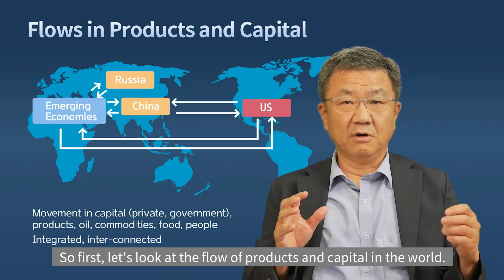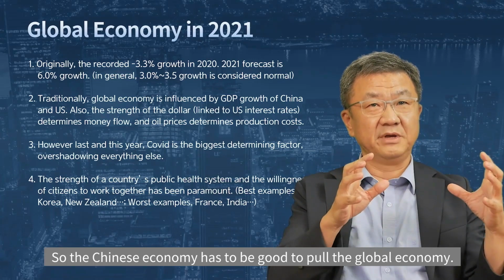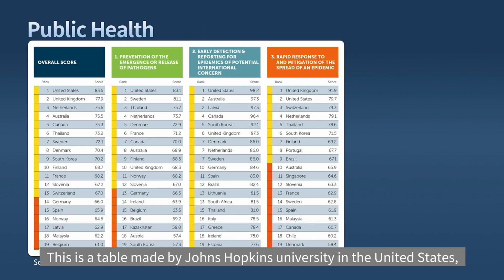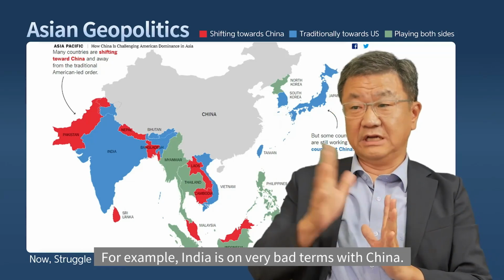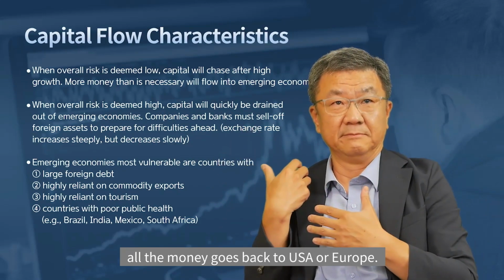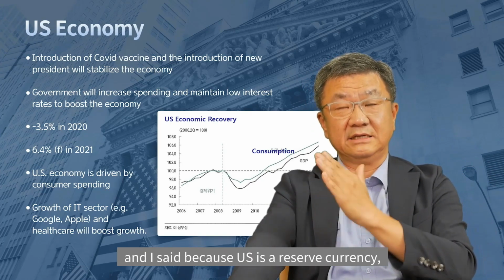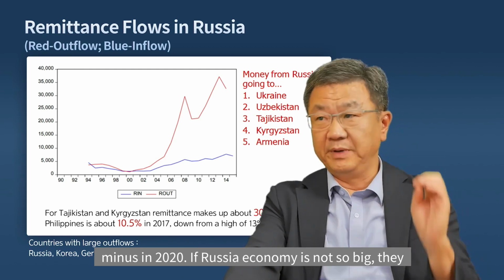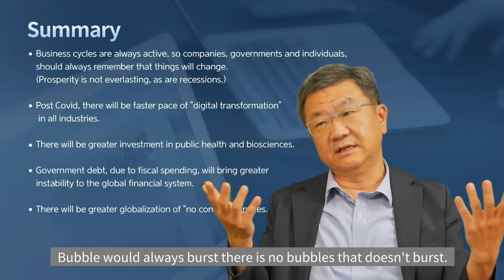5. Global Economy in 2021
2021 7th Youth Global Leadership Program
Subject: 5_Global Economy in 2021
Professor: Wujin Chu
Date : 12:00 PM., 29 July. 2021 (Korea Time Zone)

Asia Charity Center YouTube Channel
Asia Charity Center / Asia Children Charity / 사단법인 아시아사랑나눔
ACC is a non-profit organization helping children in need over Asia. We are currently operating in 8 countries and also have many activities in Korea.